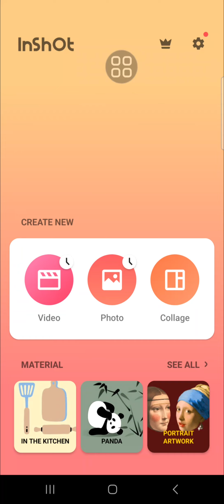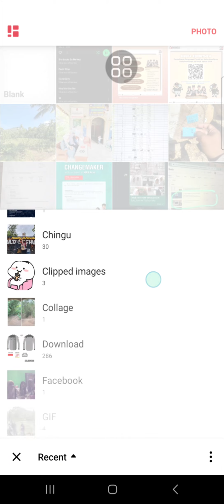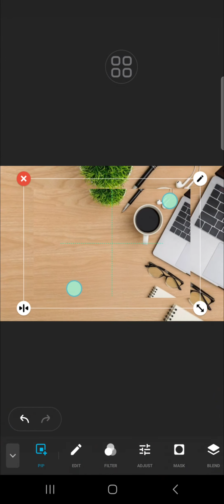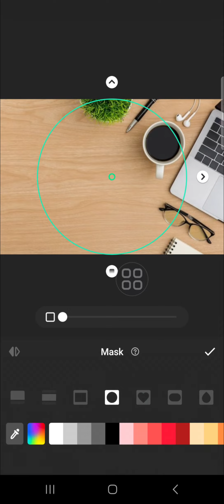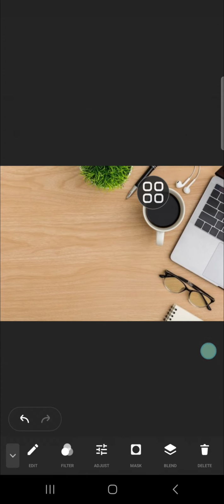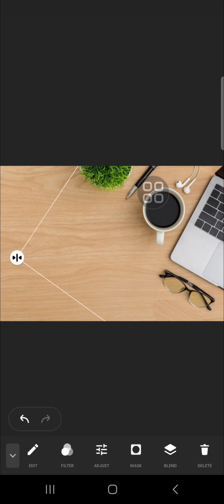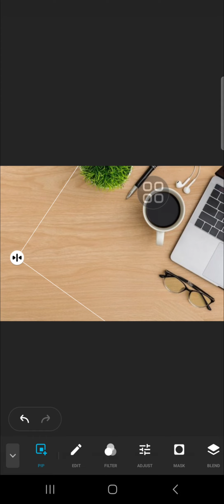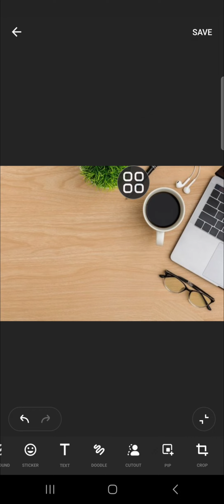💲 QUICKSTART: How To Remove Unwanted Objects From Photos In Inshot (2024)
Welcome to our Quickstart guide for 2024! In this fast and easy tutorial, we'll show you how to remove unwanted objects from your photos using InShot. Perfect for both beginners and seasoned editors, our step-by-step instructions will help you clean up your images effortlessly.